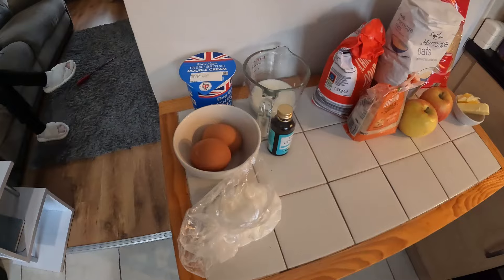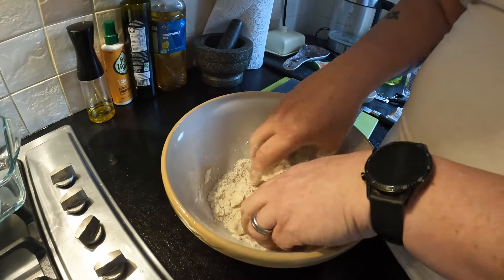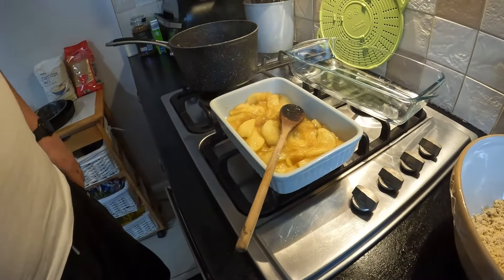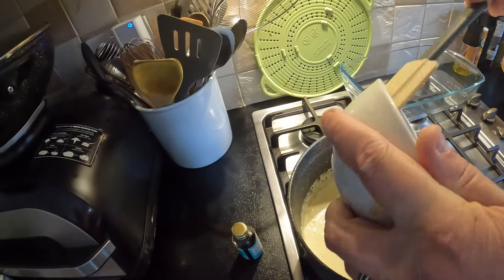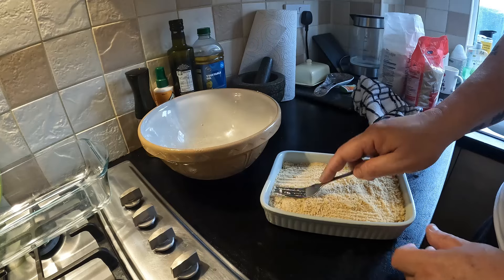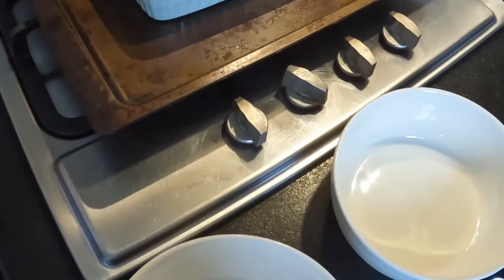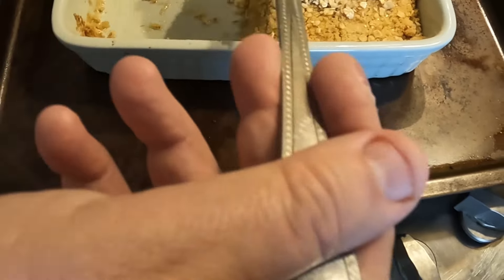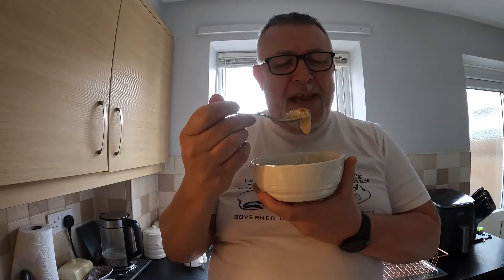APPLE CRUMBLE & CUSTARD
Comfort food at its best a delicious pudding apple crumble with homemade custard#foodie